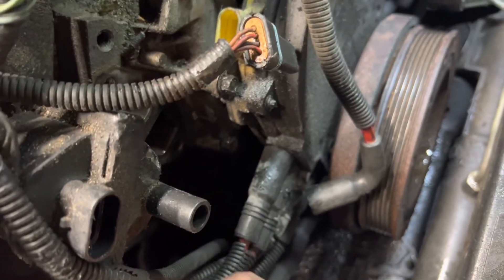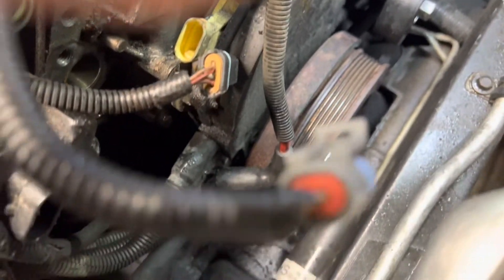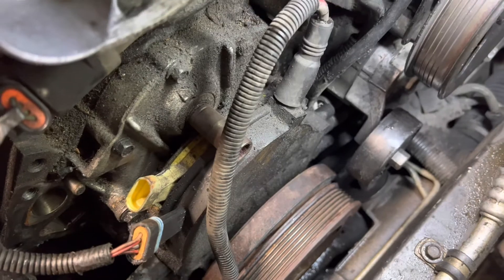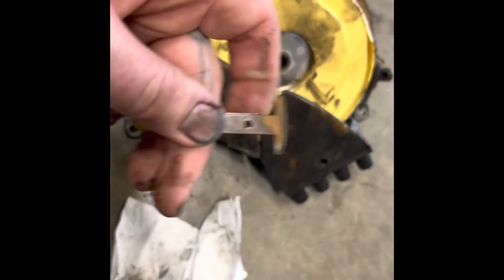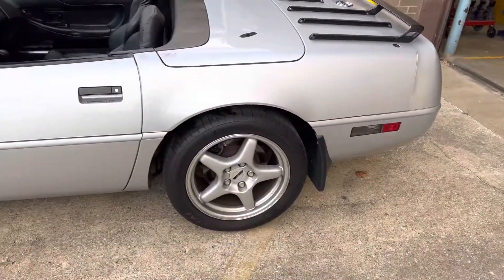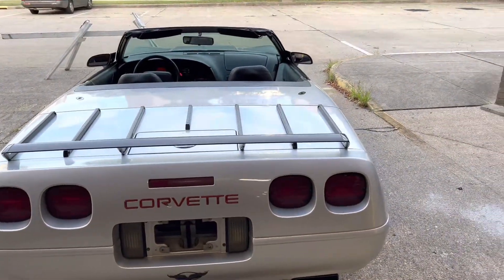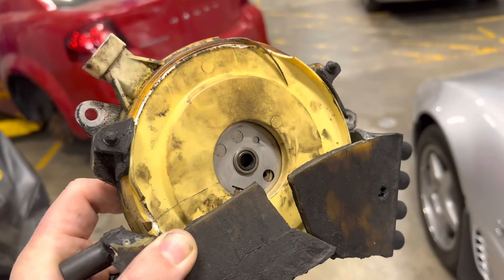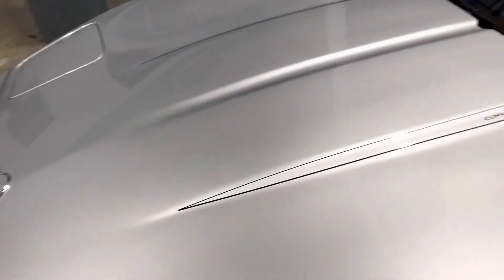Back on the road after a failed 25 year old Optispark in my LT4 C4 Corvette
After a sudden break down the second day I owned It. I found the rotor in the Optispark failed and the plug wires corroded.